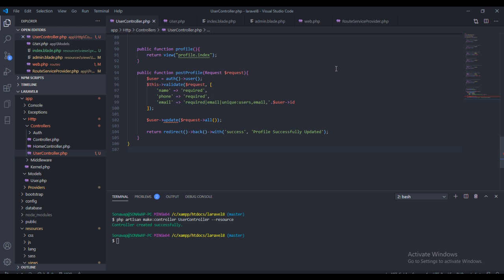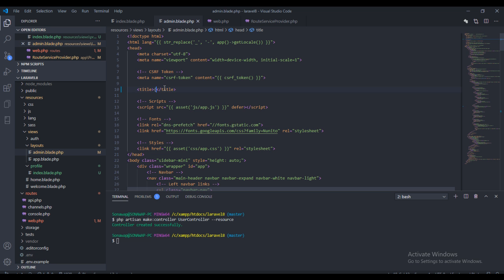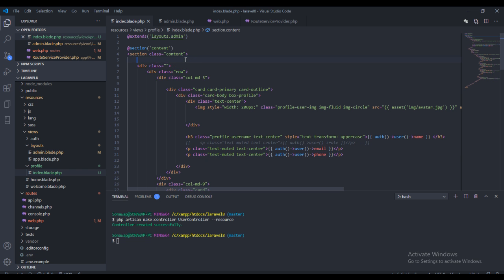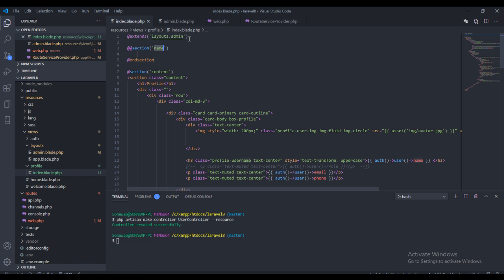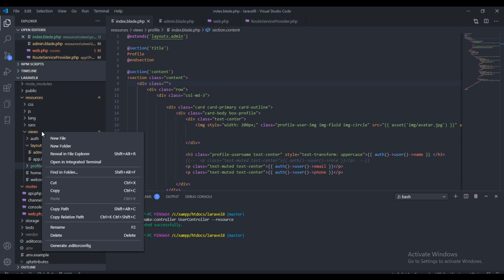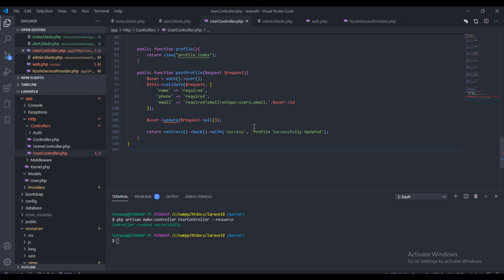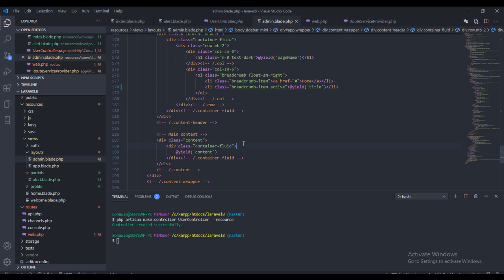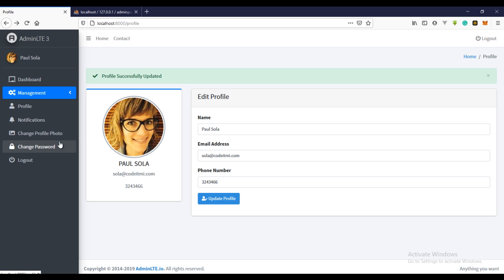Laravel 8 Admin Panel with Roles and Permission - Part 7 Flashing Messages